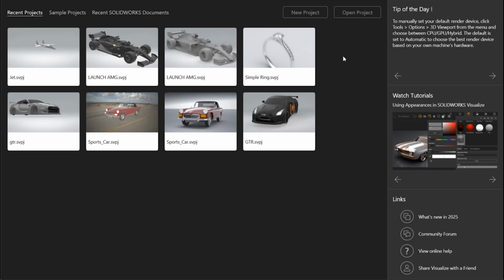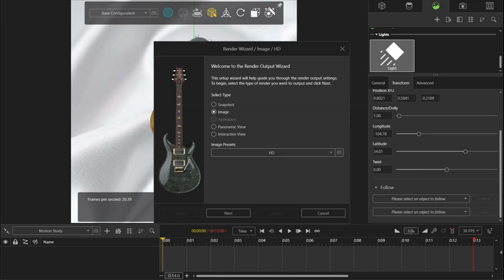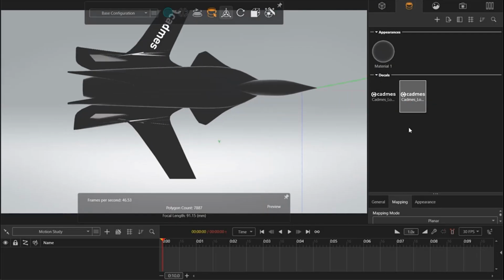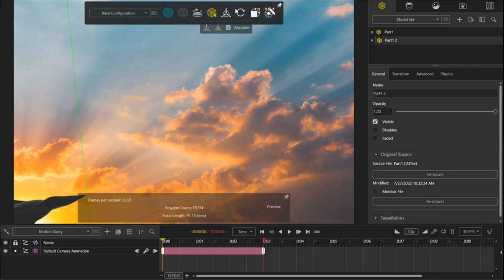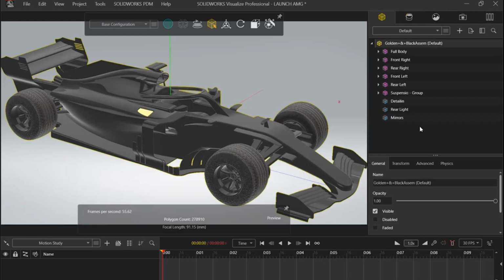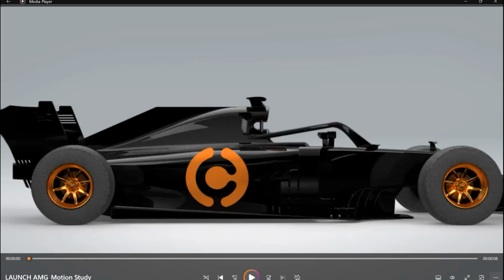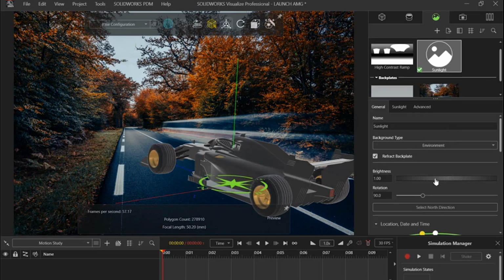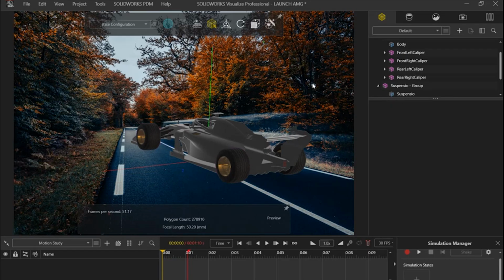SOLIDWORKS Visualize | Make your designs come to live | Webinar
Want to transform your CAD data into photorealistic imagery? Watch this comprehensive webinar recording to master the full SOLIDWORKS Visualize workflow from initial import to high-quality rendering.

Whether you are a designer, engineer, or marketer in South Africa's competitive manufacturing sector, this session delivers the tools you need to create presentation-ready images, animations, and videos that win clients.

Timestamps
00:00 - Introduction
02:10 - Rings
08:32 - Jet
11:54 - Animation
19:36 - Racing Car

👉 Maximise your CAD investment. Learn more about local software training and support: cadmes.co.za